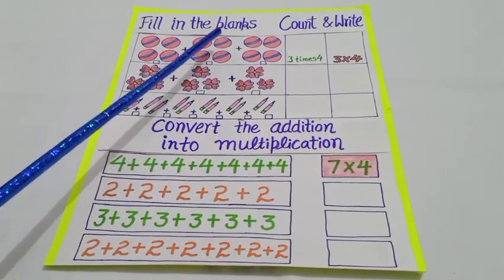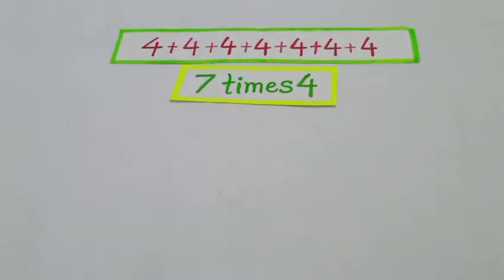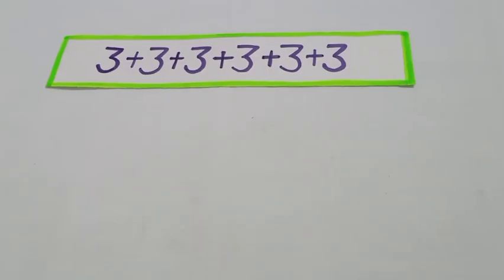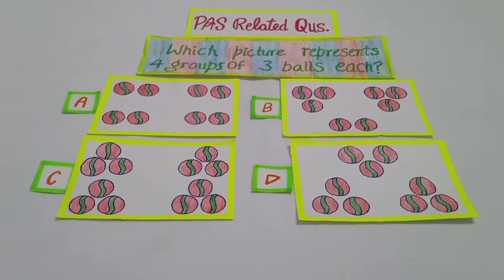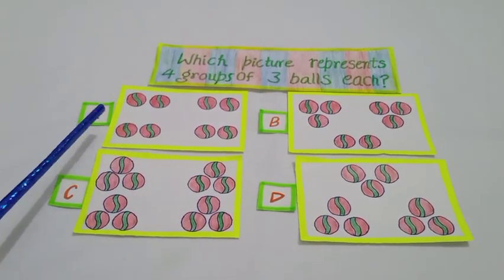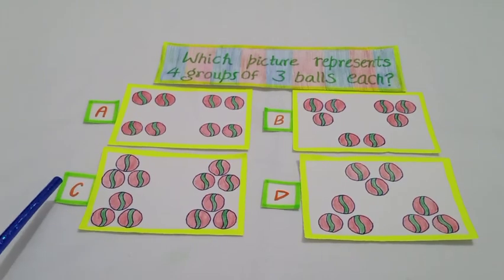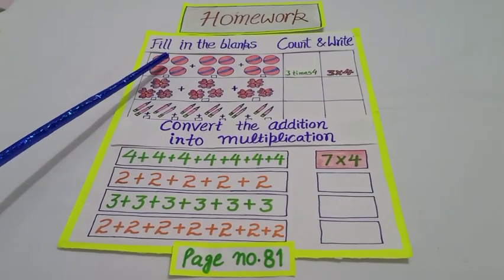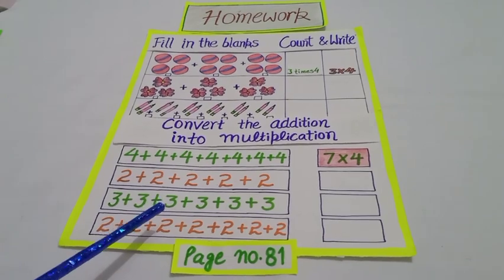Learn how to make groups and their repeated addition in English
Maths World
Chapter : 3

Learn how to make groups and their repeated addition.